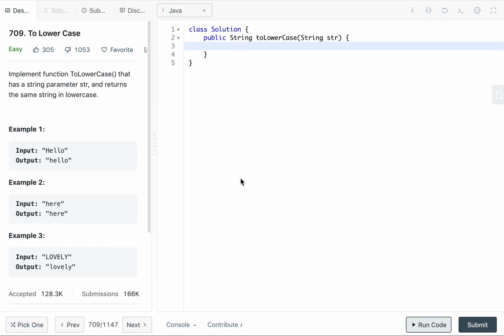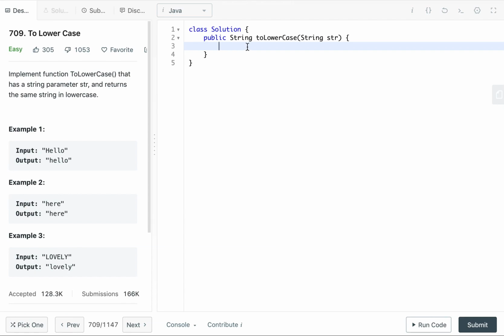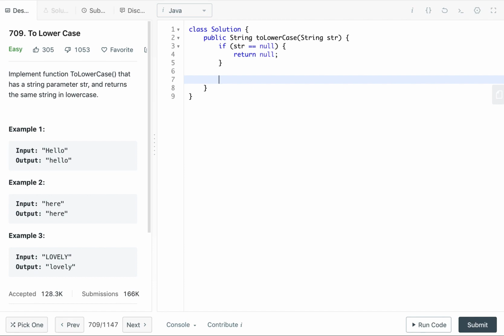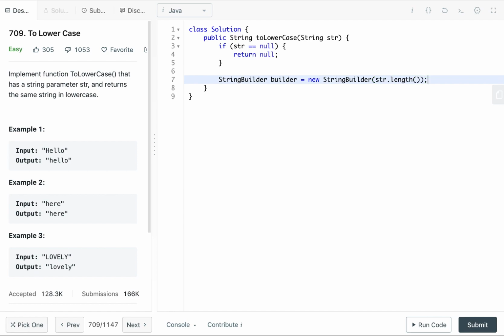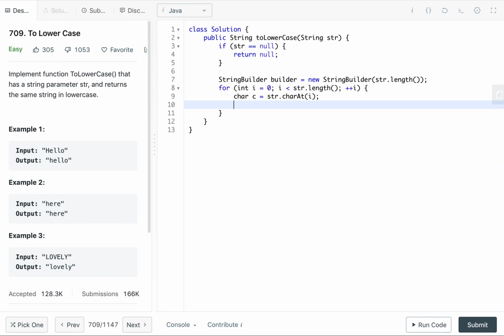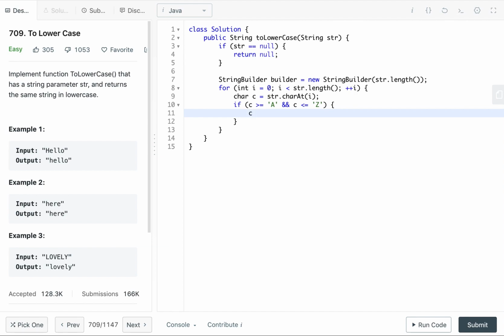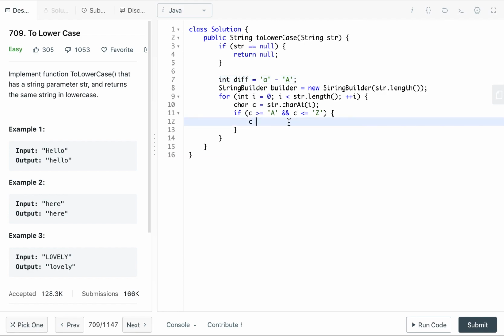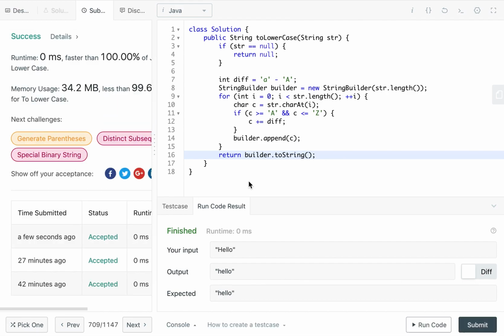To lower case string (Problem 709)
Leetcode Problem Solving. Problem 709: String To Lower Case